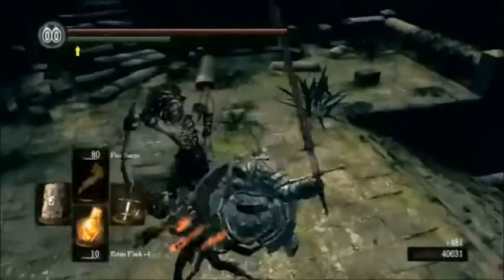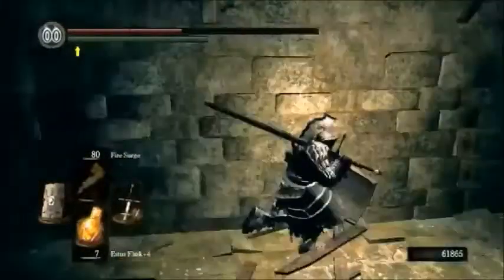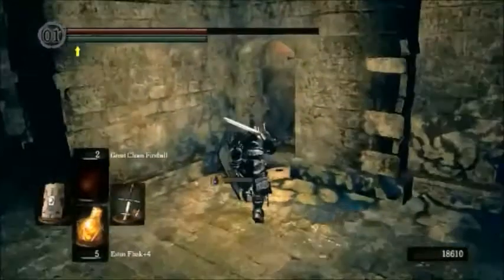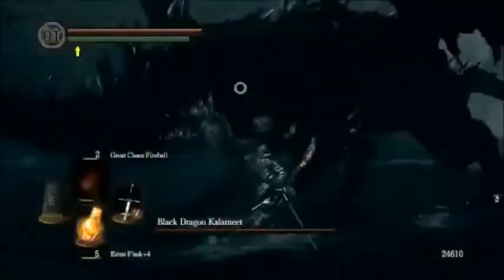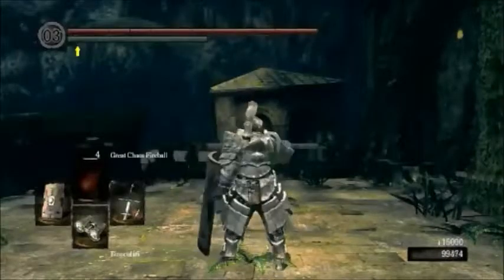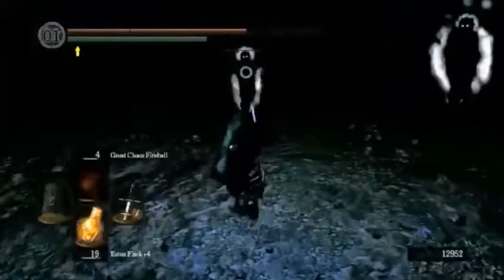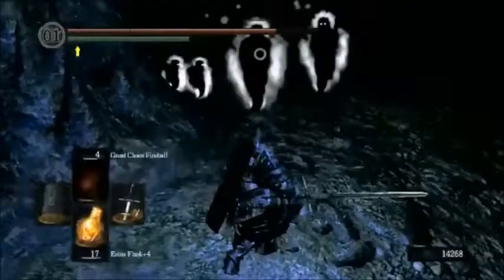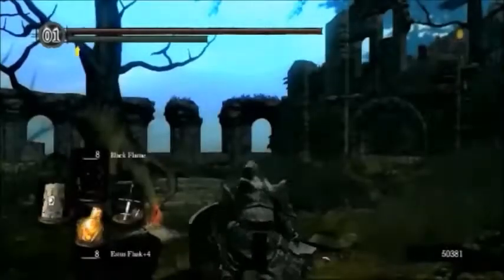Dark Souls Noob Guide/Walkthrough Episode 31 : The Abyss and Manus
3 in one day, matched my old record :) Thus ends arguably the best area in the entire game, and one of the best ever boss fights, ever. Anyway, I sure am excited to finally finish the game next episode, so see you guys there!